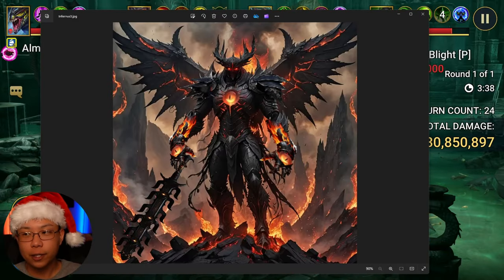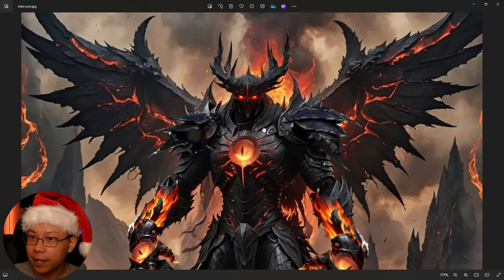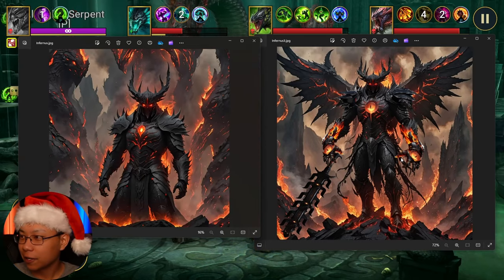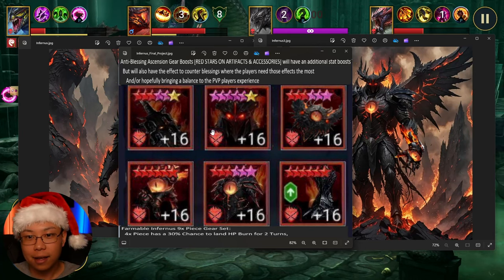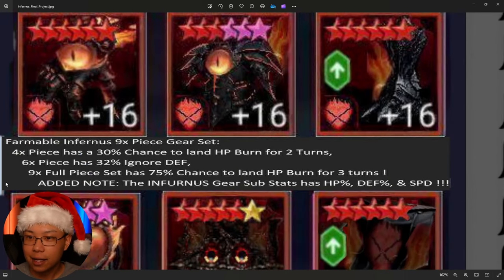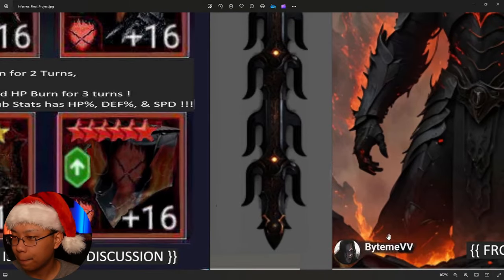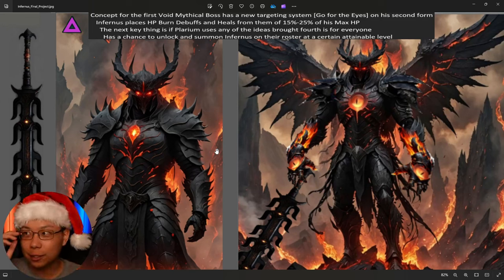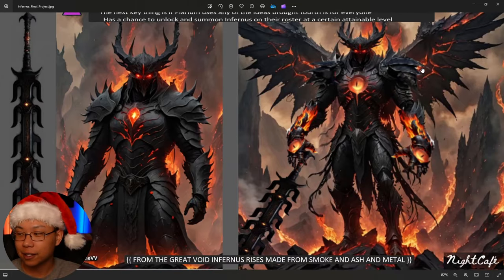This UNOFFICIAL Mythical Champion and Gear Set is DEMONIC ⁽ᴺᵉᵉᵈᵉᵈ⁾ | Raid: Shadow Legends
In case SOME of you missed the TITLE of the video and the FIRST 4 SECONDS of the video, this is NOT an Official champion in Raid: Shadow Legends. But just like Kalvalax, he could be.
Had to say it because some people are dense and have the attention span of a fucking rock.

@bytemevv-4616 was kind of enough to share his creation with me. Not an official Raid character, but neither was Kalvalax at first. Byteme made a new Mythical Void Champion and a new 9 piece Gear Set.